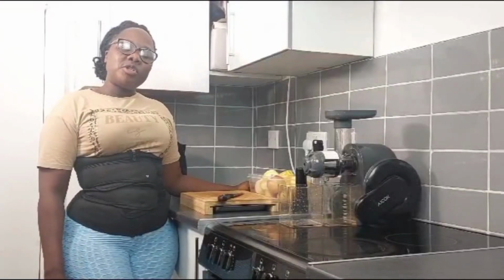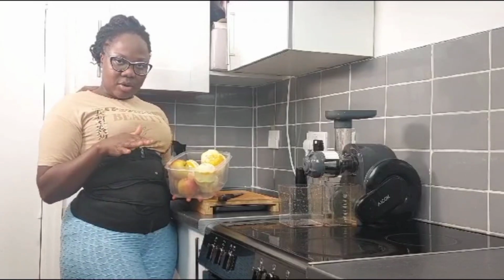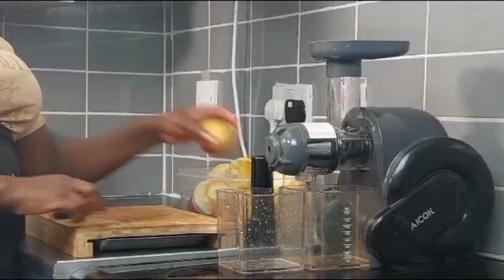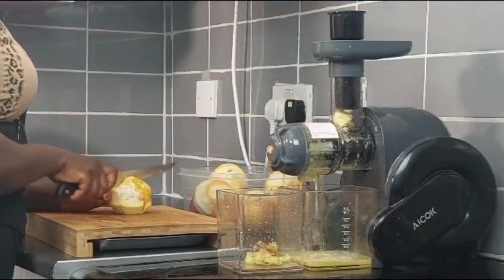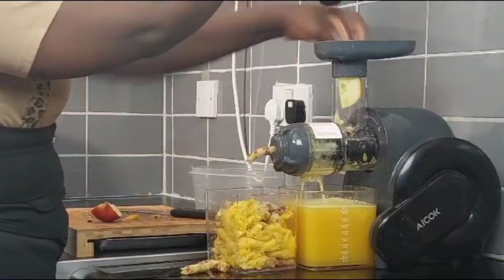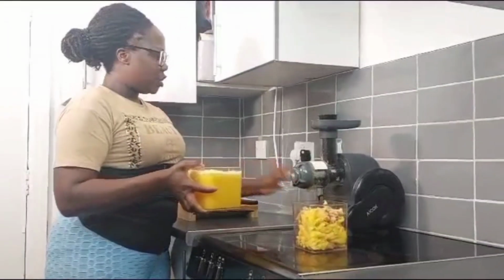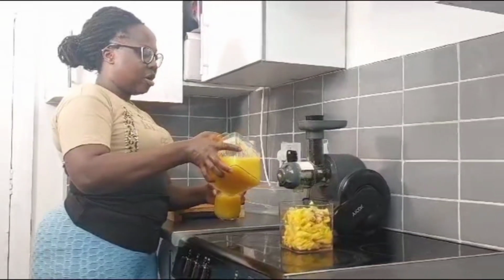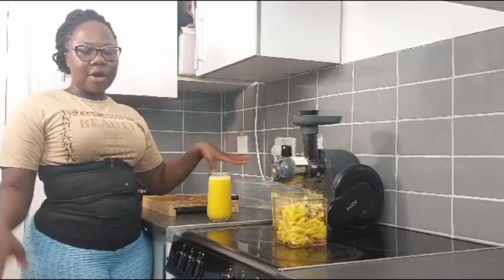How to make fresh orange and apple juice after an early morning exercise.